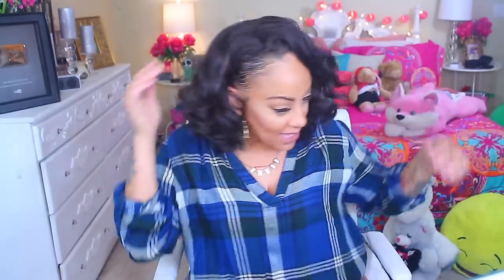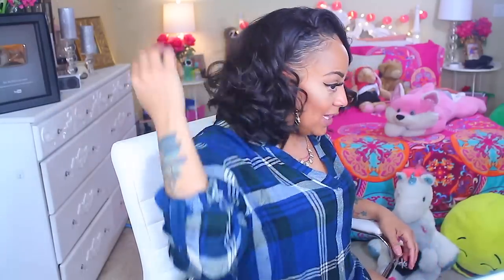$14 WIG SLAY LOOK Y'ALL OMG GET THIS LOOK FOR UNDER $14 ⎮ SENSATIONNEL TRINA samsbeauty.com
$14 wig look yall omg get this look for under $14, sensationnel trina available at samsbeauty, synthetic half wig easy to apply and style wig, looks like light yaki hair texture super affordable human hair feel.

SAMSBEAUTY IG&FB

WRITE OR SEND US LOVE GIFTS TO:
Muffinismylovers

SOME OF MY FAVORITE SITES